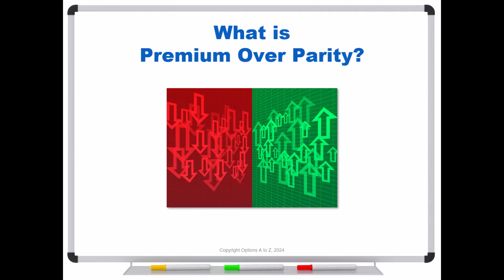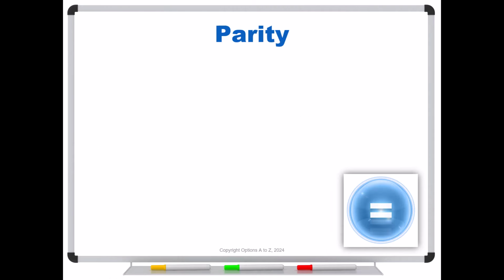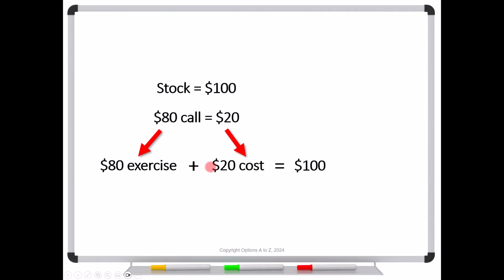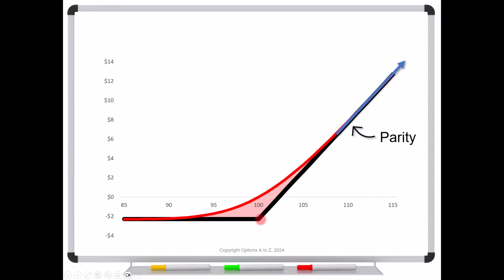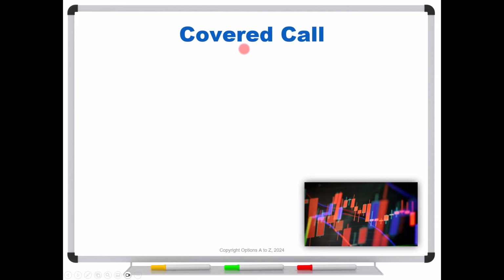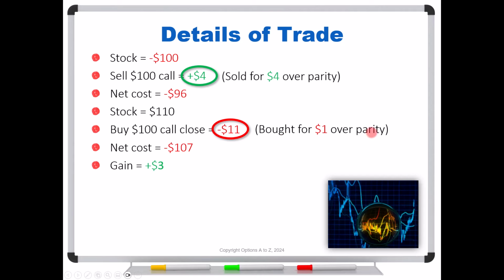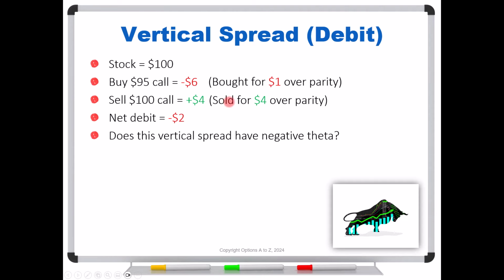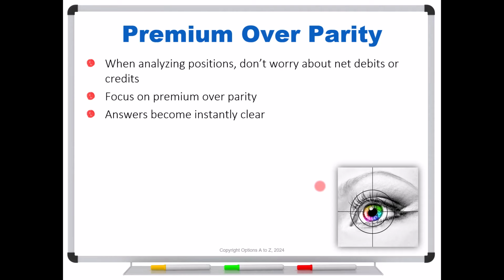What is Premium Over Parity?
Quick: You just bought stock at $102 and sold the $100 call for $7. The stock rises to $115 and you bought the call back for $16. Did you gain or lose money? Questions like this are difficult for most traders, but the answer is easy once you understand premium over parity.